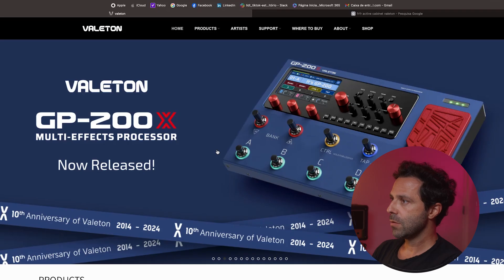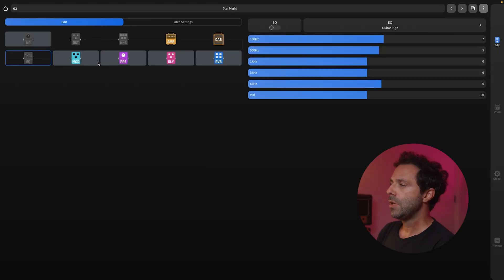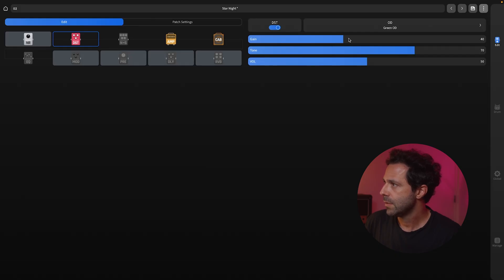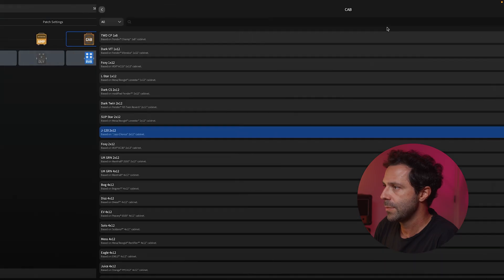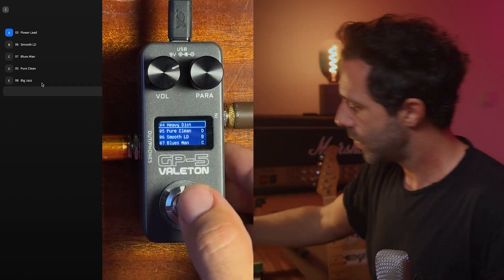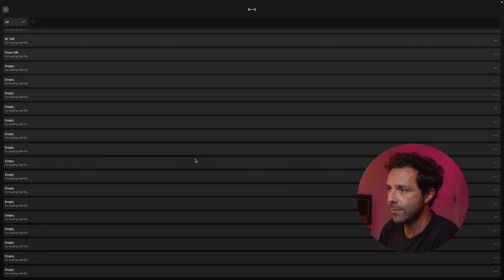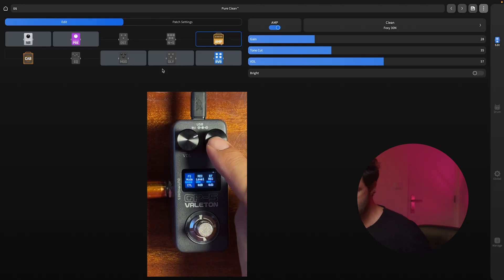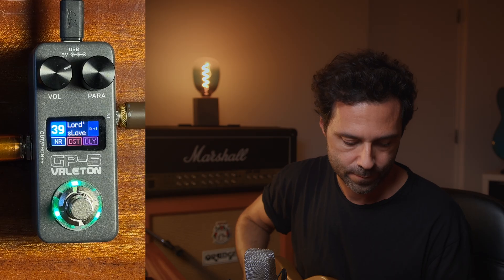Valeton GP-5 Editor Software EXPLAINED – Hidden Features You’re Missing! (PT2)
Part 2 of my Valeton GP-5 walkthrough! In this video, I dive into the GP-5 Editor Software, showing you how to use the interface, edit patches faster, load NAM files, and unlock features most people miss. If you haven’t seen Part 1, check it out here: [Part 1

Valeton GP-5
(this links redirect you to the product on your nearest amazon store.)

CHAPTERS
0:00 – Intro
 0:40 – Download and Intalation
 1:37 – Signal Chain & Parameters
 4:40 – Import/export patches
 5:36 – Song List A-Z
 6:21 – NAM Files Explained
 8:21 – CTL mode
 10:06 - Drum Machine
 11:03 – GP-5 Software: Pros & Cons
 13:03 – Outro

🎸 My Gear:
Valeton GP-5
Marshall JCM2000 TSL 100 head (not on stores anymore)
Fender Telecaster (Not quite this one but in the family)
Ibanez TS9 tube screamer
Boss Gigadelay
Digitech Wammy
Boss RC-3 Loop Station
Boss RV-5 Digital Reverb
Bass SX VTG series (Bought on a random store in Portugal. Sounds really good)

STUDIO EQUIPMENT:
Studio Monitors
iVANKY FusionDock MAX 1
Sure SM57 mic
AKG P170 mic
3 Mic stands